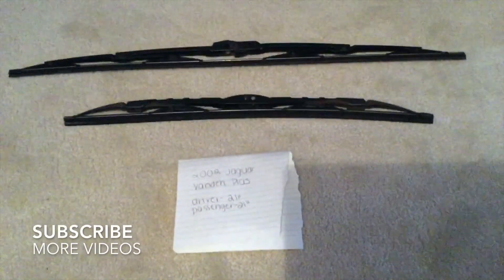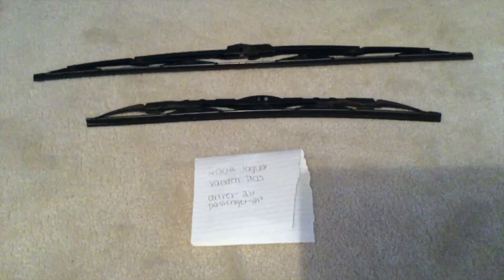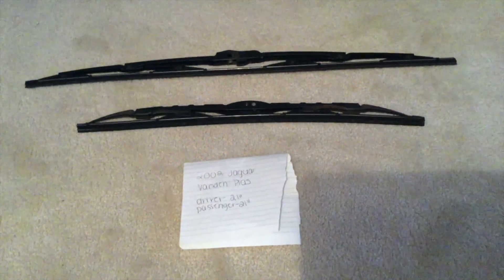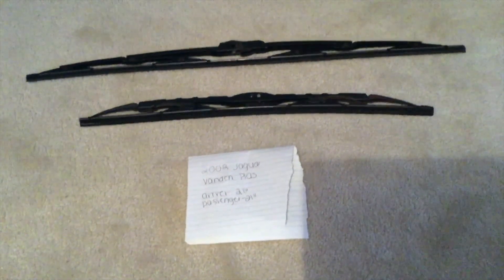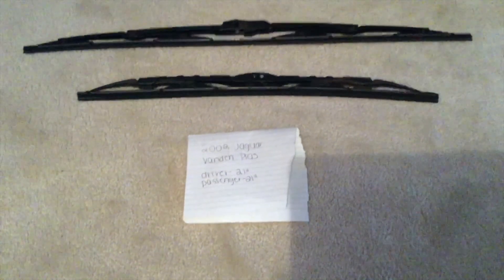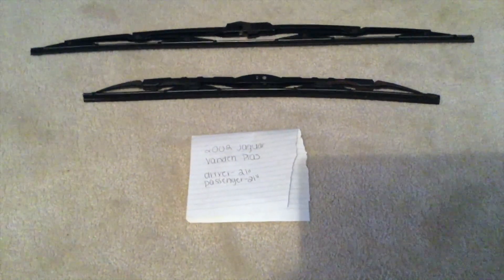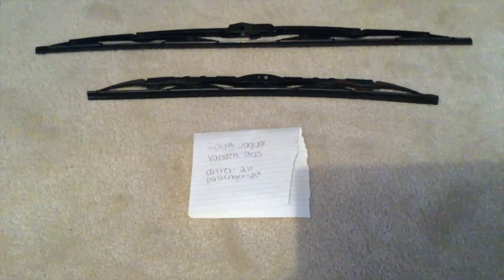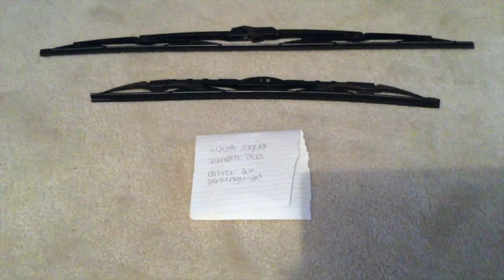🚗 🚕 2002 Jaguar Vanden Plas Wiper Blade Replacement Size 🔴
2002 Jaguar Vanden Plas Wiper Blade Replacement Size

2002 Jaguar Vanden Plas Wiper Blade Replacement Size

Jaguar's business was founded as the Swallow Sidecar Company in 1922, originally making motorcycle sidecars before developing bodies for passenger cars. Under the ownership of S. S. Cars Limited the business extended to complete cars made in association with Standard Motor Co, many bearing Jaguar as a model name.